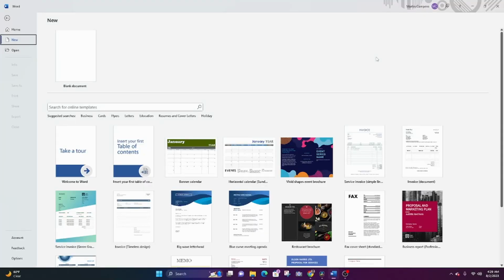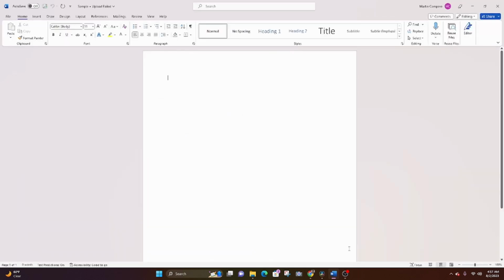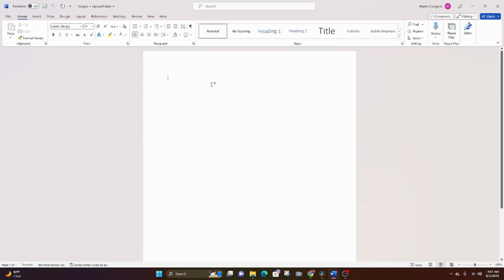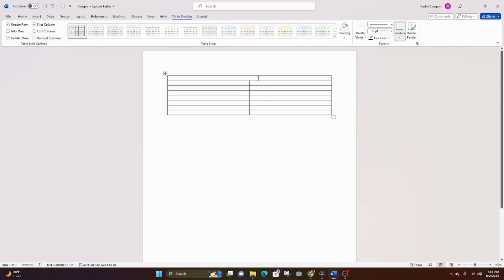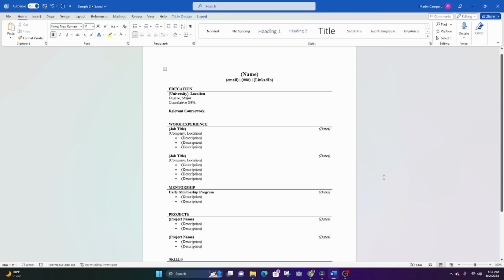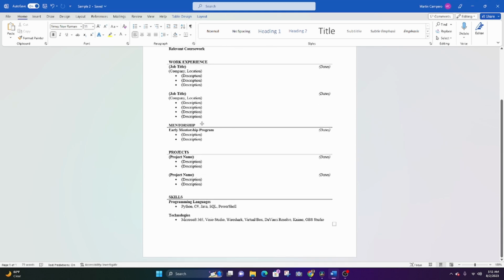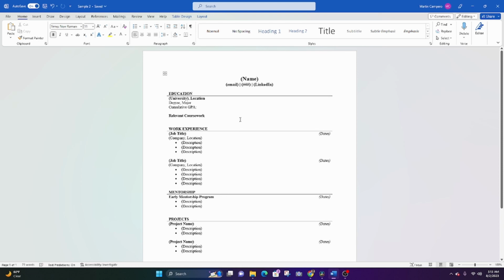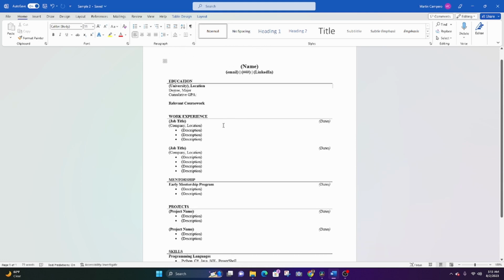Creating a Resume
I will go into detail on how to get started on crafting your own resume